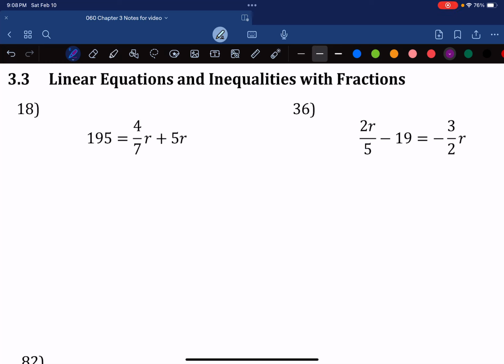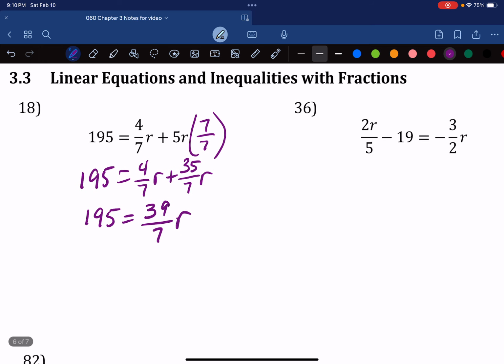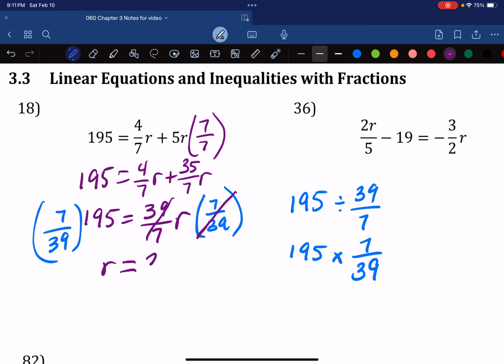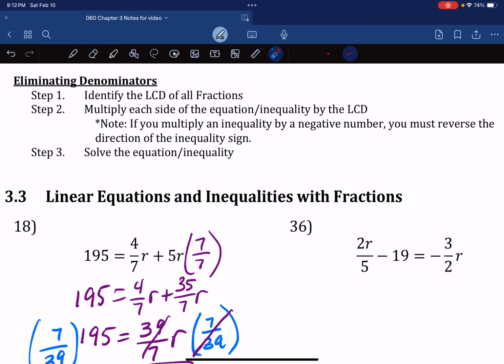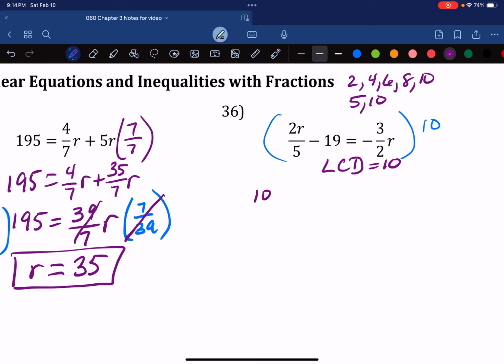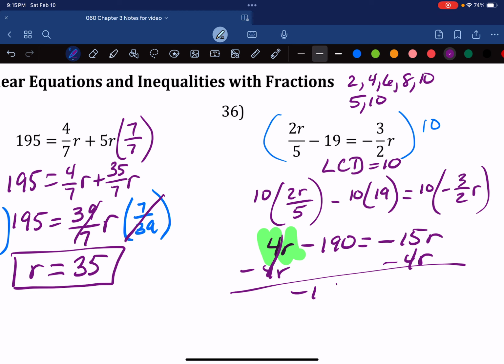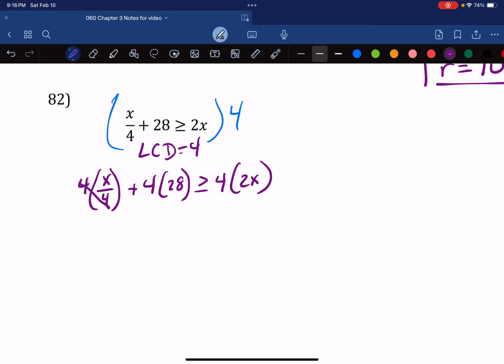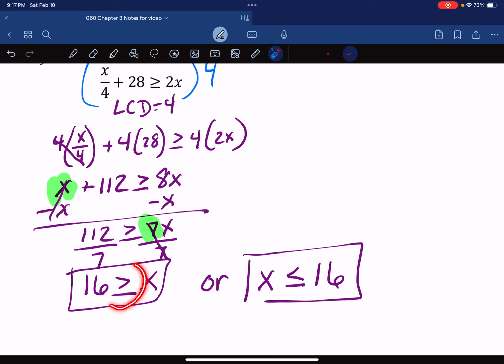3.3 Solving Multistep Equations & Inequalities w/Fractions